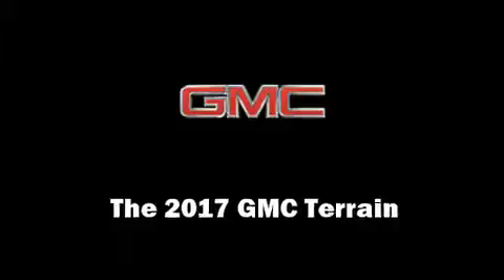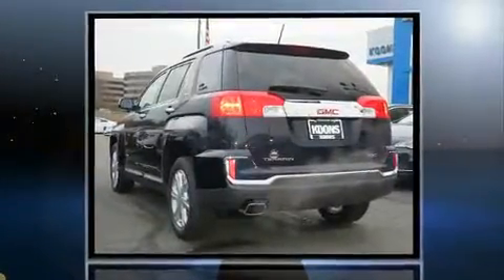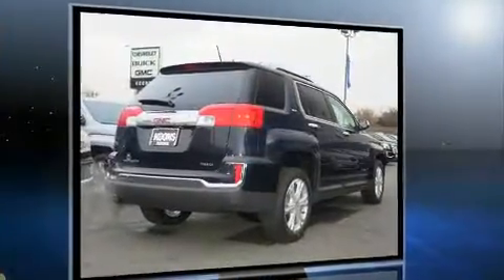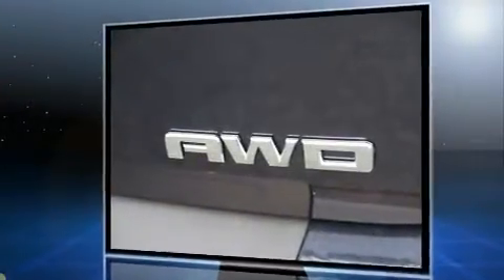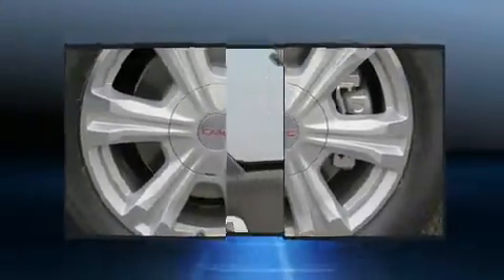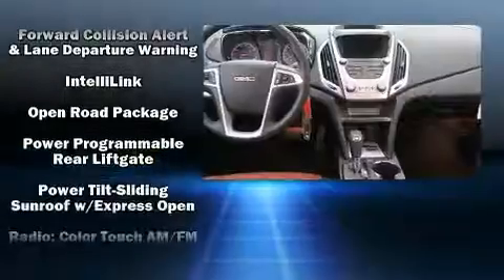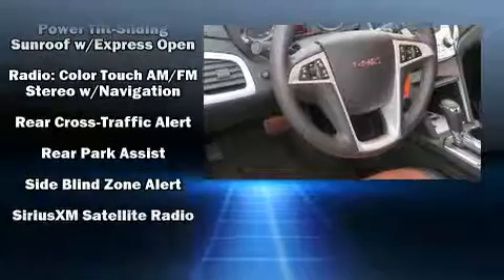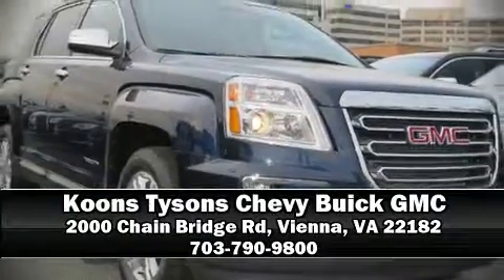2017 GMC Terrain SLT in Vienna, VA 22182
Load your family into the 2017 GMC Terrain. Smooth gearshifts are achieved thanks to the efficient 4 cylinder engine, and for added security, dynamic Stability Control supplements the drivetrain. Top features include heated front seats, variably intermittent wipers, front bucket seats, tilt steering wheel, power door mirrors and heated door mirrors, lane departure warning, an overhead console, and remote keyless entry. Features such as automatic climate control and leather upholstery prove that economical transportation does not need to be sparsely equipped. For drivers who enjoy the natural environment, a power moon roof allows an infusion of fresh air. Audio features include an AM/FM radio, and 8 speakers, providing excellent sound throughout the cabin. Safety equipment has been integrated throughout, including: dual front impact airbags, front SIDE impact airbags, traction control, brake assist, a panic alarm, onStar, and 4 wheel disc brakes with ABS. Sophisticated all wheel drive assures superb handling in any weather condition. Our knowledgeable sales staff is available to answer any questions that you might have. They'll work with you to find the right vehicle at a price you can afford. Stop by our dealership or give us a call for more information.